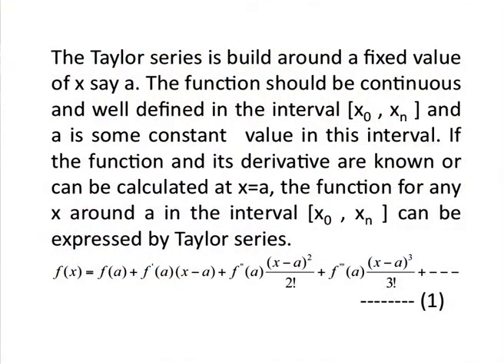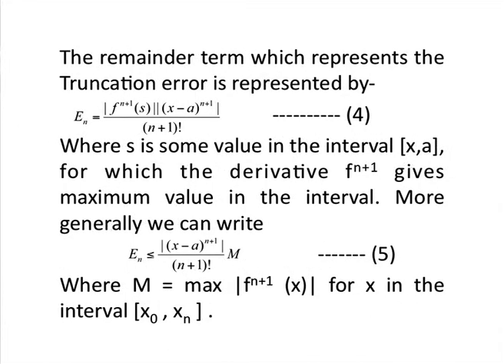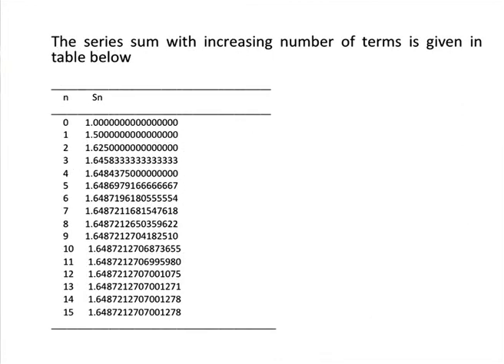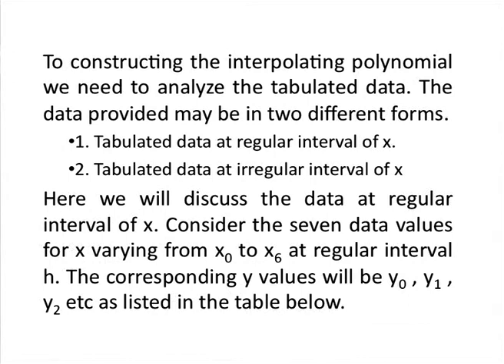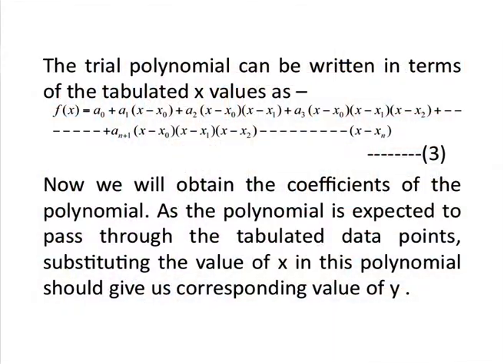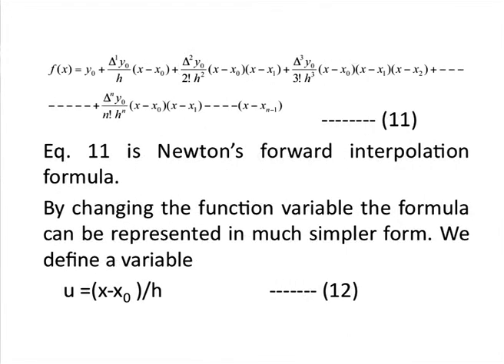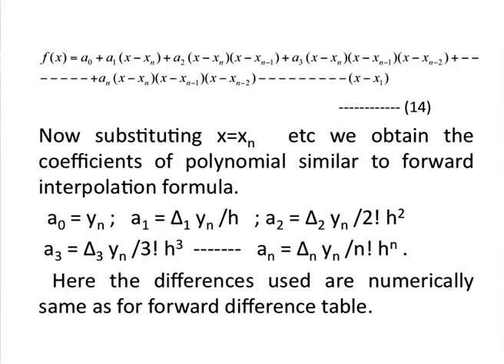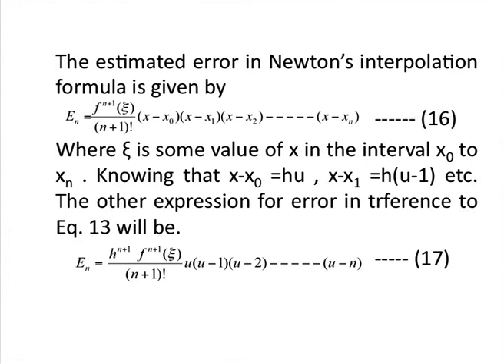Taylor Series and Calculation of Functions. Interpolation- Newton’s Formula. (Part 1)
Course : Numerical Techniques (Unit-II)